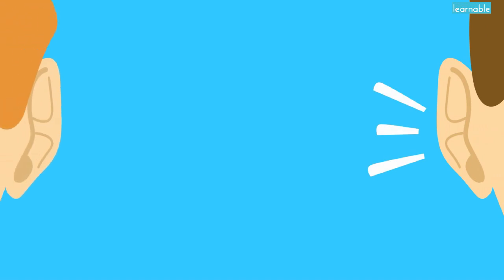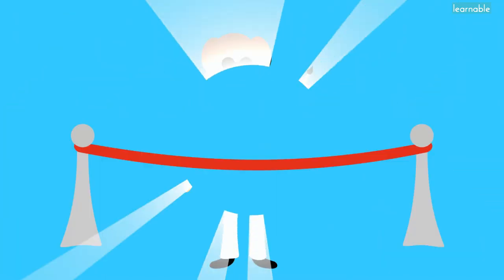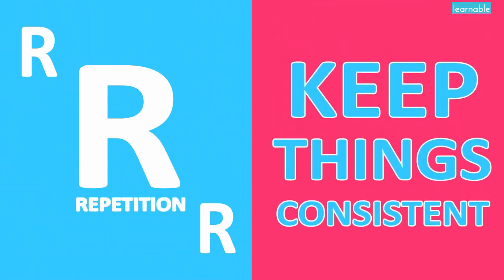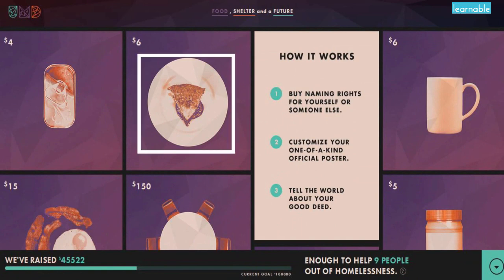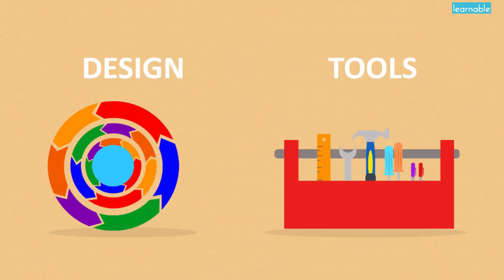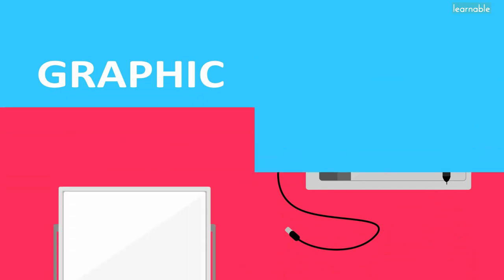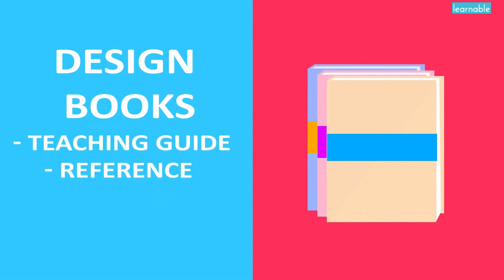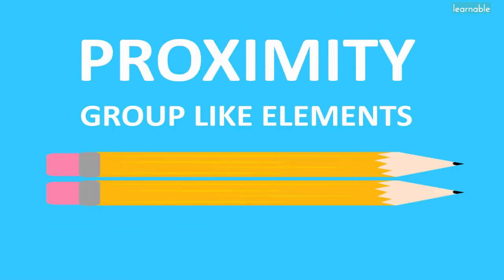Principles of Design for Developers, Gabrielle Gosha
Great design is guided by four primary principles: Contrast, Repetition, Alignment and Proximity. In this introduction to Gabrielle Gosha's new Learnable course "Principles of Design for Developers" we begin to explore these concepts as well as the common tools of the design trade.

Over a series of lessons in this course, you will learn more about the principles and complete projects related to the concepts presented. You can even take a quiz to test yourself after each lesson.